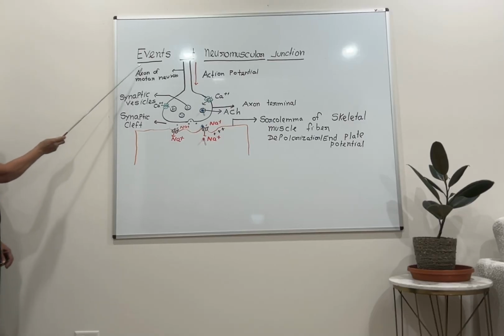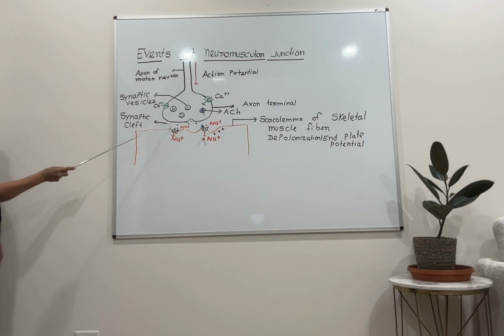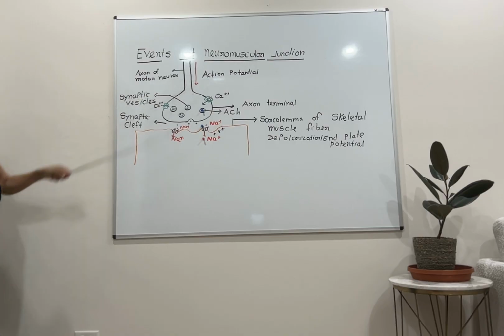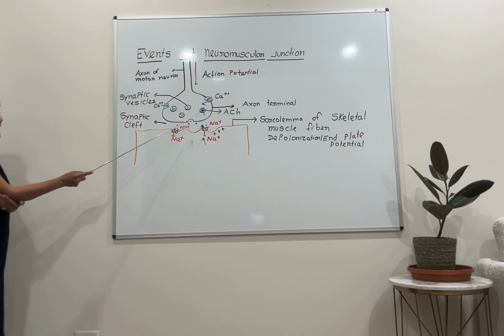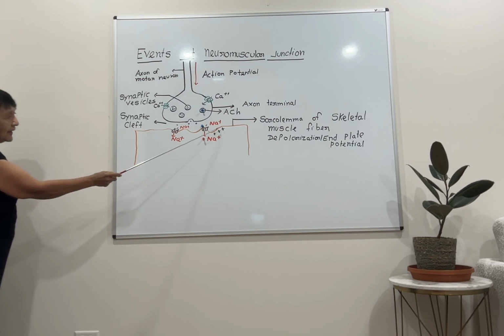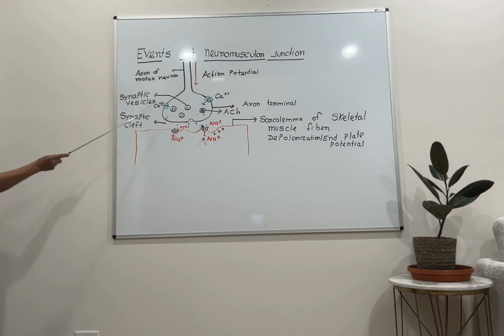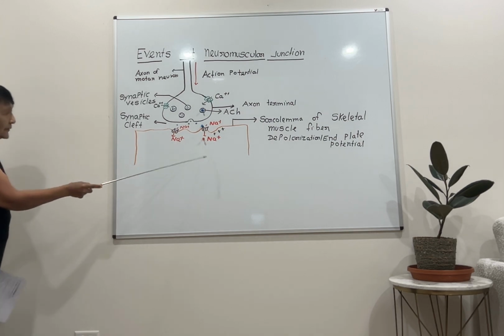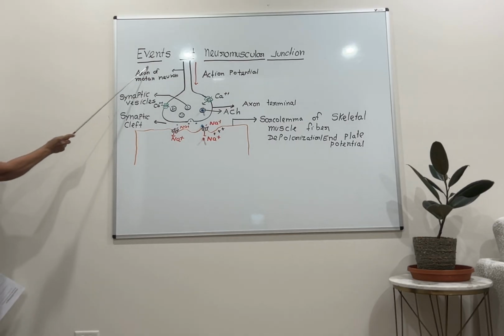DR. G EXPLAINS THE NEUROMUSCULAR JUNCTION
A short 10 minute video of Dr. G (Anatomy and Physiology professor explaining the physiology of the Neuromuscular Junction (NMJ)